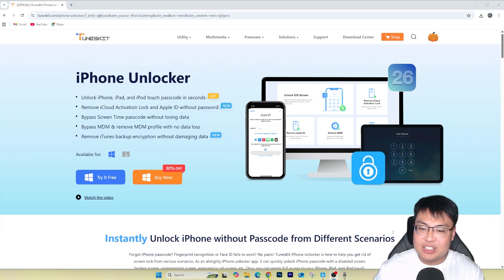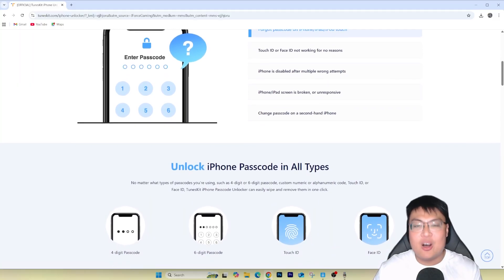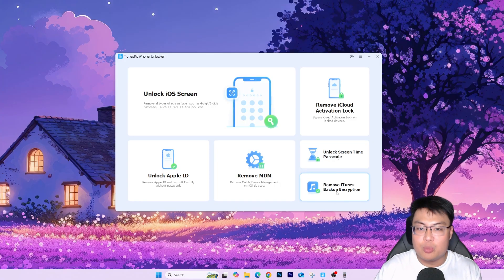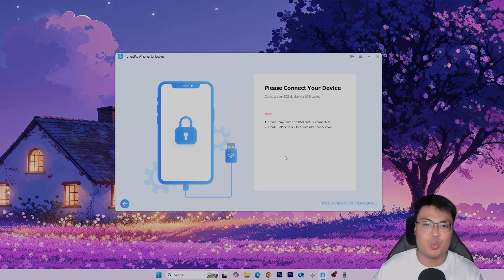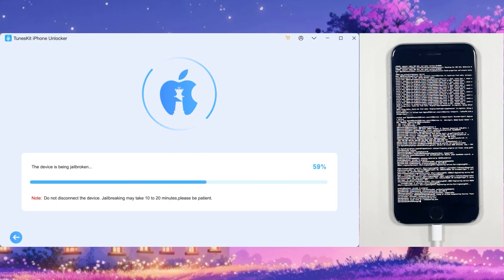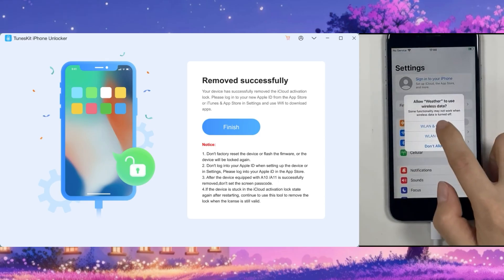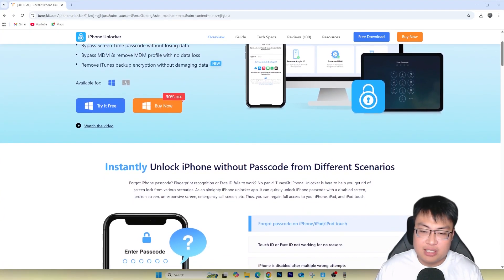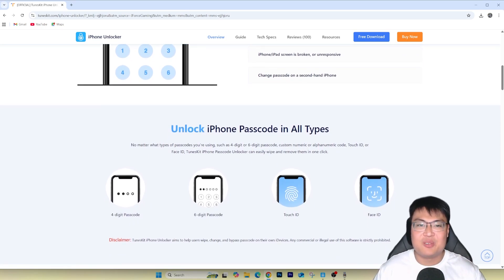iPad/iPhone Locked to Owner? How to Bypass Activation Lock without Apple ID 2025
iPhone locked to owner? Use this iPhone unlocker to remove iCloud activation lock without previous owner.
This iOS toolkit can help you not only remove iCloud lock but also unlock Apple ID, screen lock, MDM lock and Screen Time password.